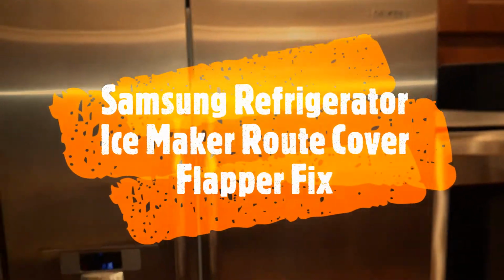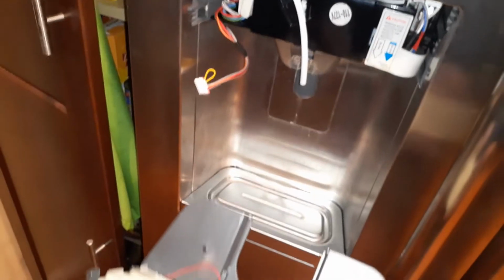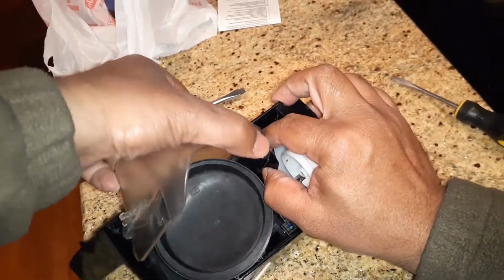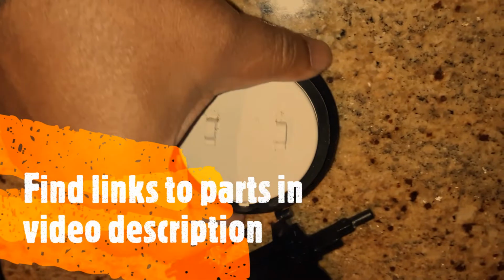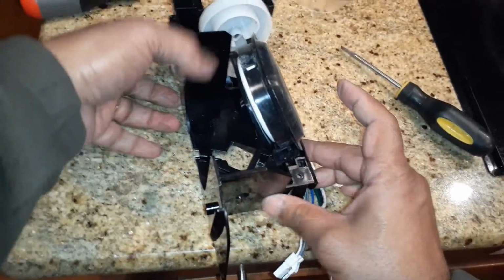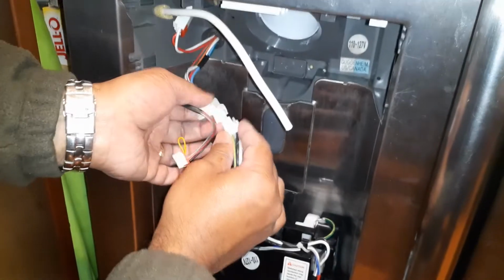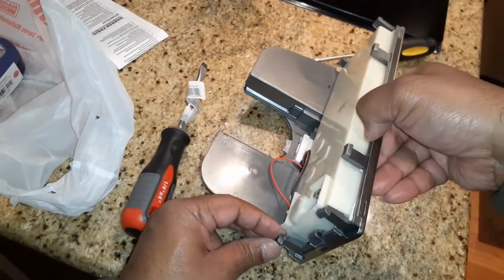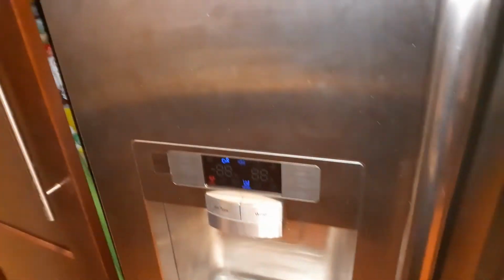Samsung Refrigerator Ice Maker Dispenser Chute Flapper Broken - How to fix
Samsung DA97-00883E Assembly Cover-Ice Route
Samsung DA63-01471 Cover Ice Route A
Samsung DA61-01914A Spring Etc-Cover Ice Route

Tools & Glue Used
Magnetic Tip Screwdriver Set
Loctite Super Glue

In this video I will show step by step how to fix a broken ice maker chute flapper for a Samsung Refrigerator. I was able to glue back the broken piece that hold the spring for the flapper. This issue with the ice dispenser flapper not closing will lead to warm air from the room entering the ice maker unit. That warm air will start melting the ice and freezing the ice in incorrect places which will lead to malfunctioning of the ice dispenser unit. The issue with the flapper should be fixed.

The first link is for the whole ice chute flapper door assembly. If the only black plastic piece is broken, Samsung DA63-01471 - the second link will get you to buy the black piece only as shown in my video. The Samsung DA61-01914A is for the spring and the loctite super glue is always handy to glue these plastic pieces.